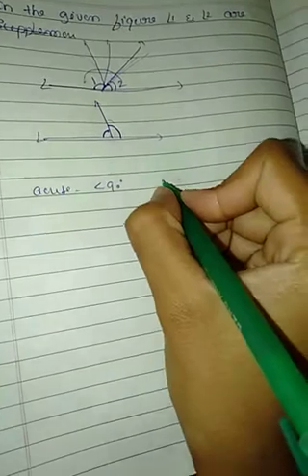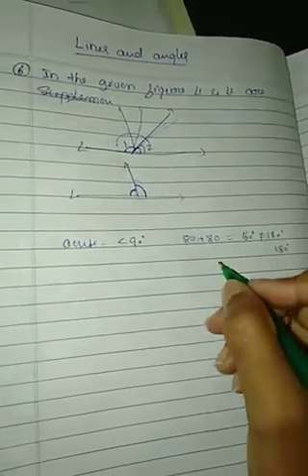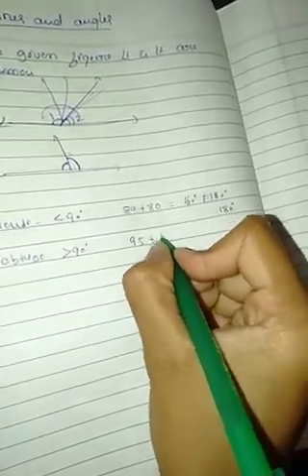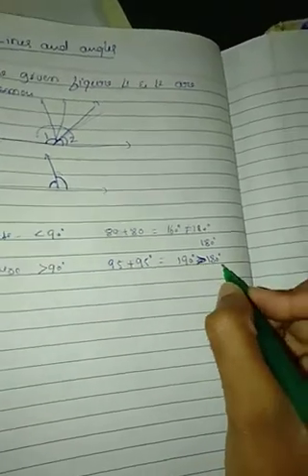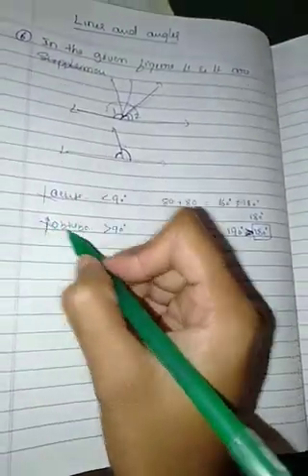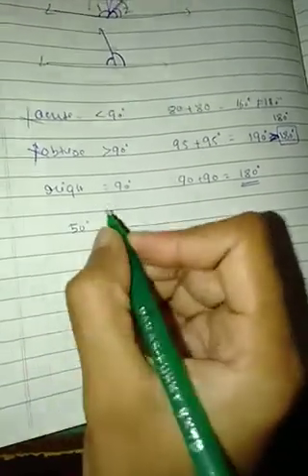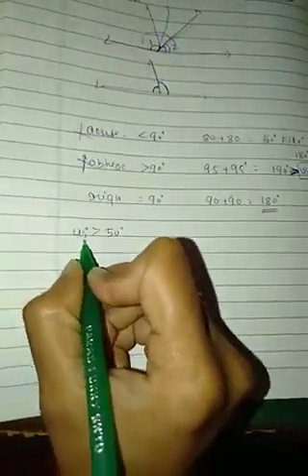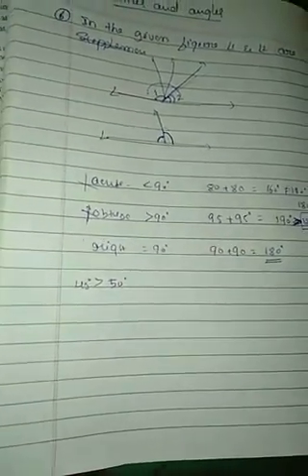lines and angles class 7th ex 5.1